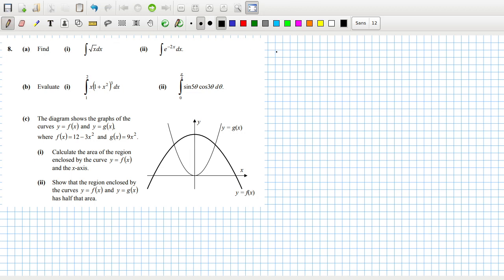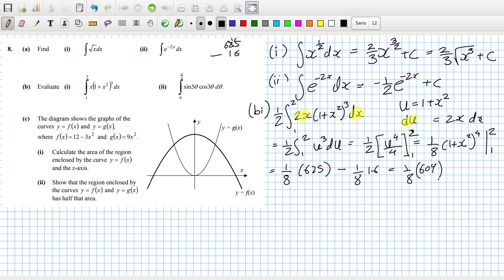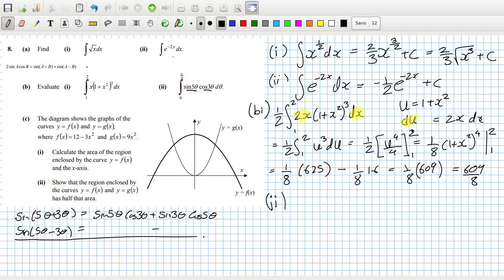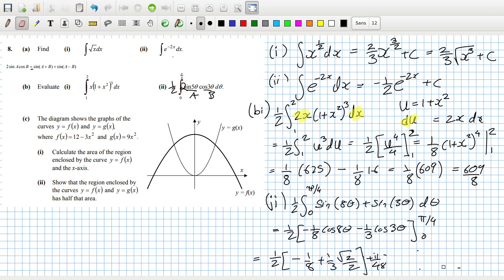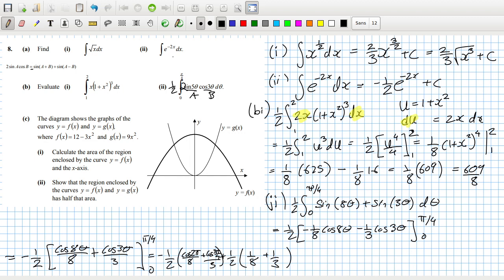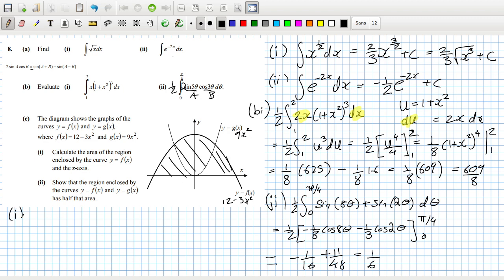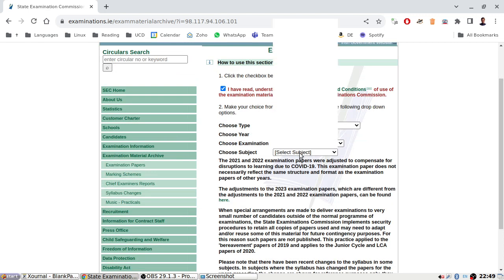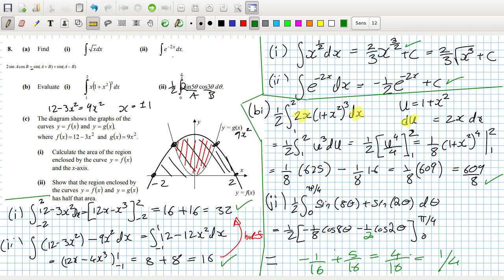Hey is there any chance that you could do Q8 from the 2006 maths paper 1 exam [higher leaving cert]?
Hi David, that's done, I made a stupid error in the trig integration, apparentely 5-3 is 2 and not 3! So, that's why it's the wrong answer at first, but I corrected it later  in the video :) Plus it's 11 pm !